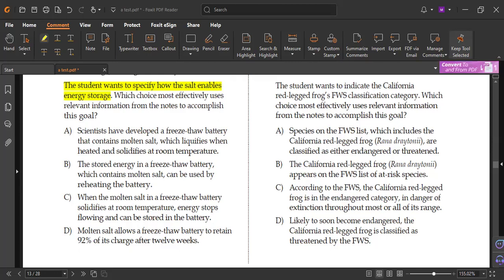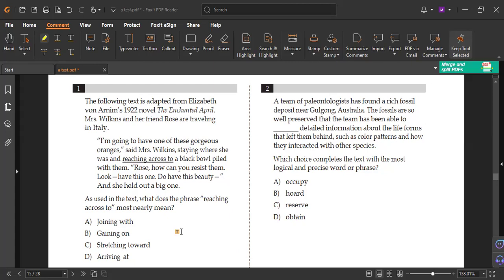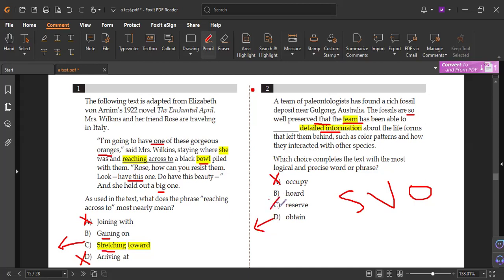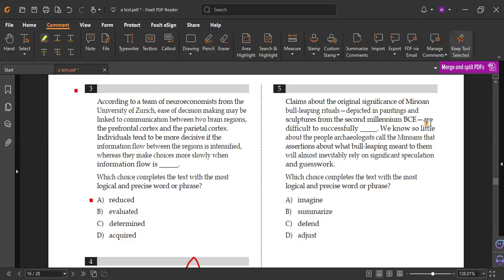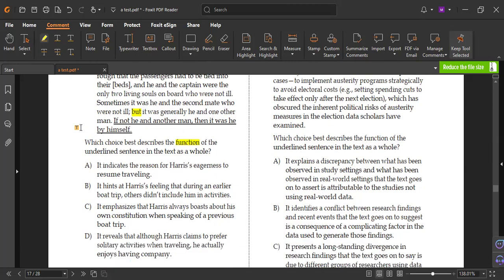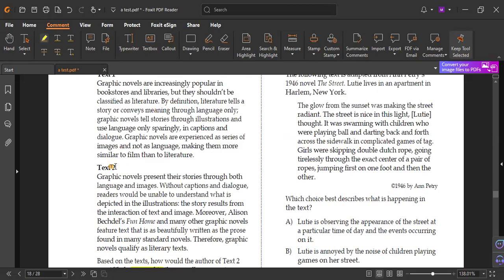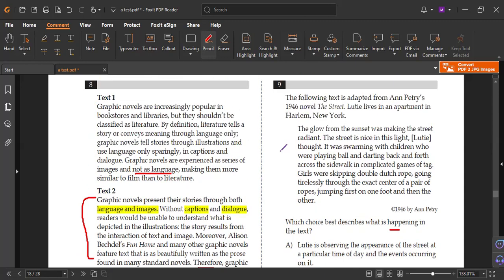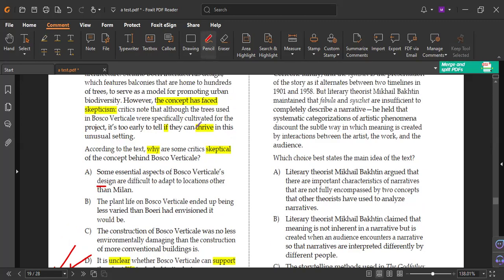Digital real SAT SESSION NOTES